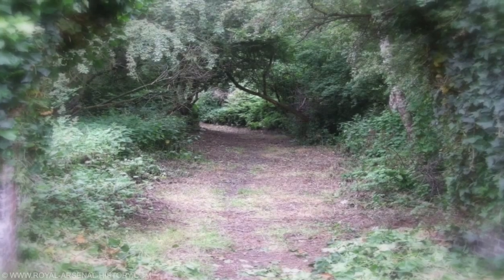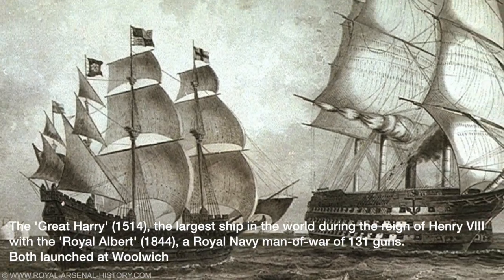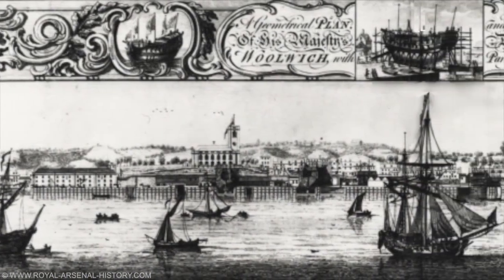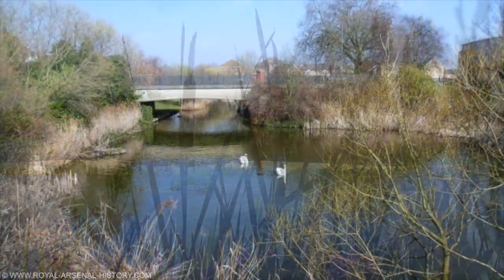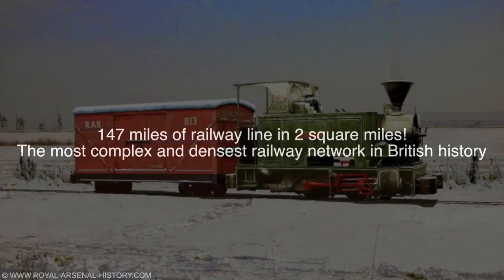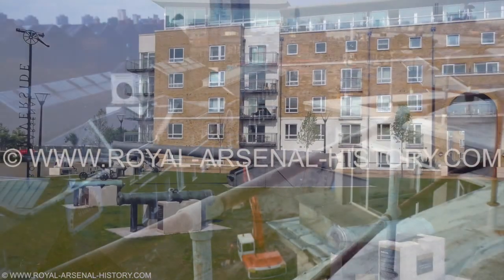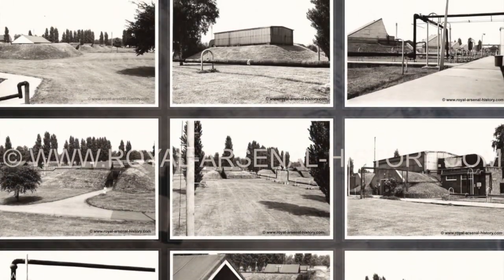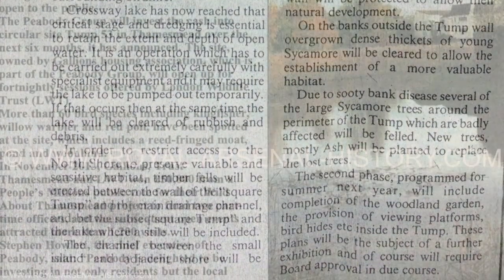Royal Arsenal history, Woolwich, Secrets, Thamesmead Tumps, Britain, Atomic design and detonation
BBC Radio 4 Open Country Tump 53, Thamesmead History, not so Grey. Ian Bull - Woolwich Arsenal (RAH)

BBC contacted RAH for an interview and related information as well as contact leads for the show.  Since the BBC audio release of this show, RAH added photos to bring this audio documentary to life. This is to highlight Thamesmead as "Not so grey" to make people, not from Thamesmead aware of Thamesmead's / Plumstead marshes history and greener landscapes.

Thamesmead Tumps, Royal Arsenal history, not so grey. A town from a wilderness of Britain's secret city.

Visit Royal-Arsenal-History.com for more information (RAH)